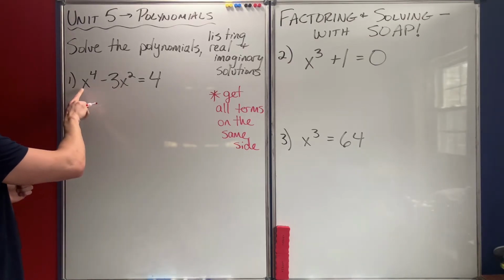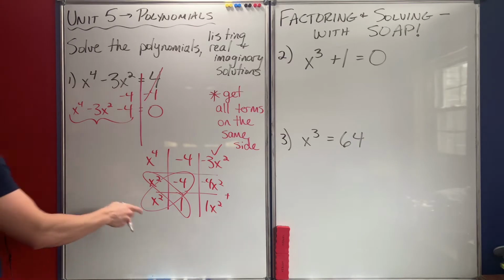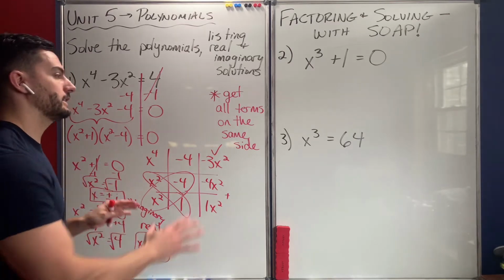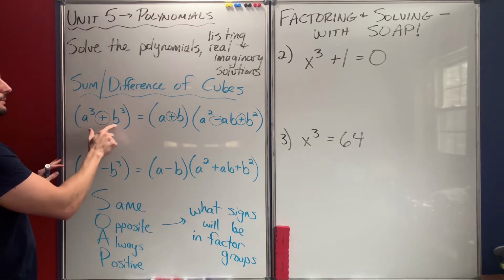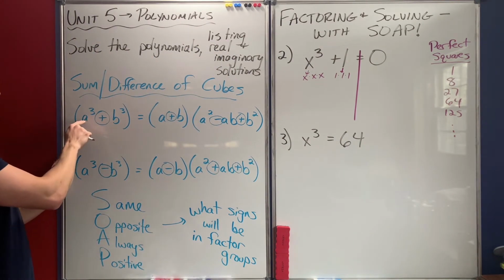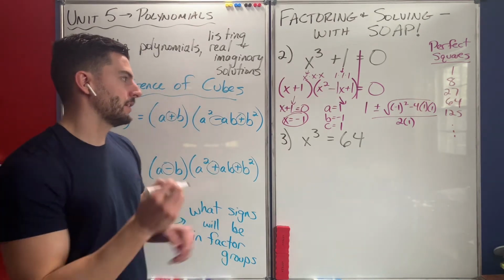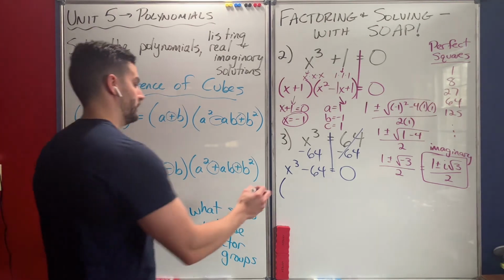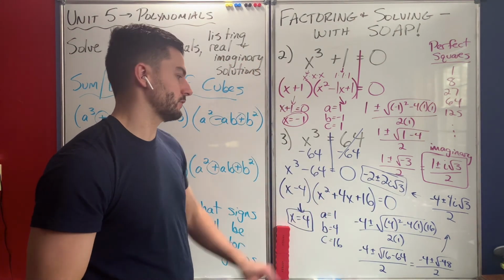Algebra 2 - Solving Polynomial Equations (2/2, Sum/Difference of Cubes - SOAP Factoring)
Solving more polynomial equations, learning about SOAP factoring (sum and difference of cubes) for the first time!